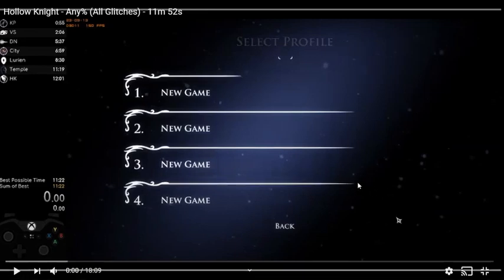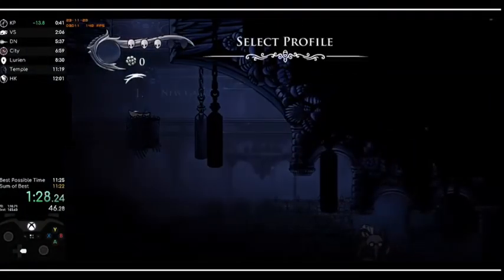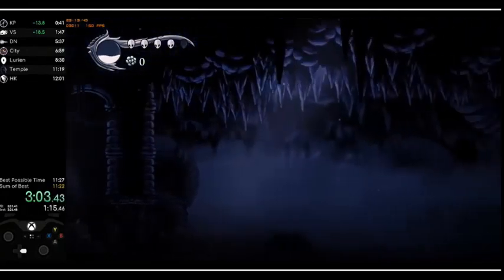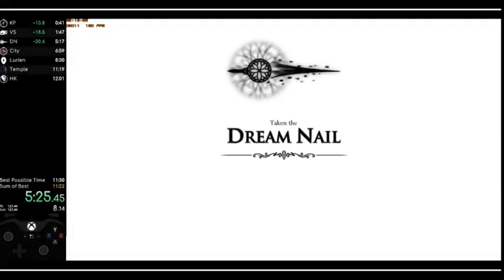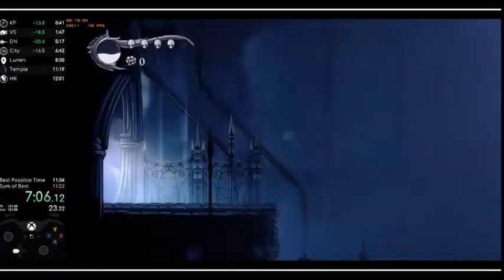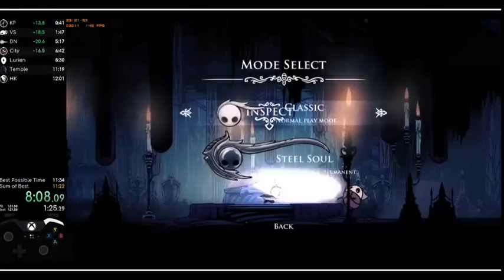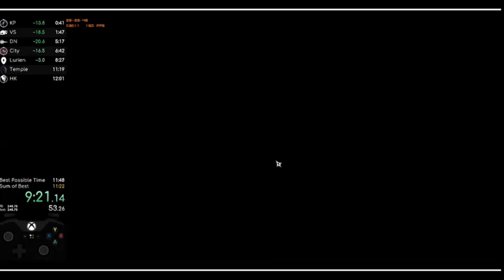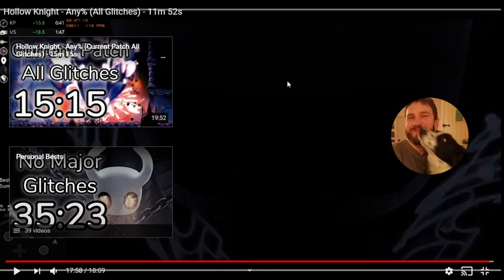reacting to an 11 minute Hollow knight speedrun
You can beat hollow knight in 11 minutes!!! thats crazy, and I sure show it in this video.